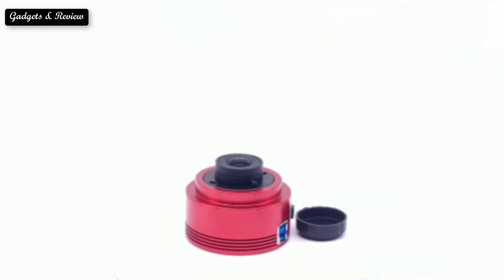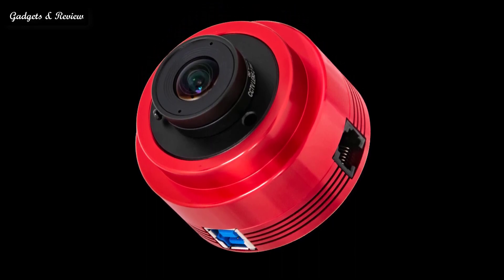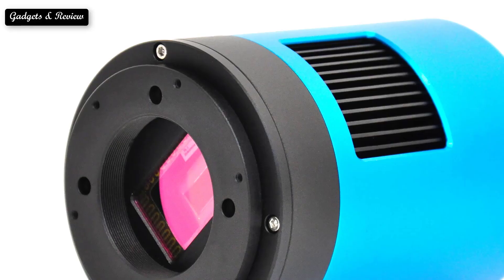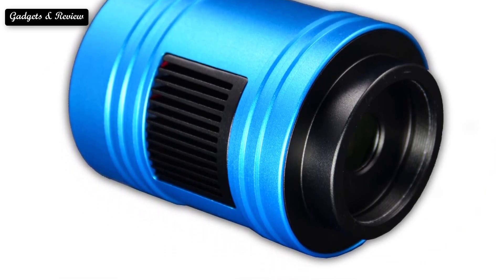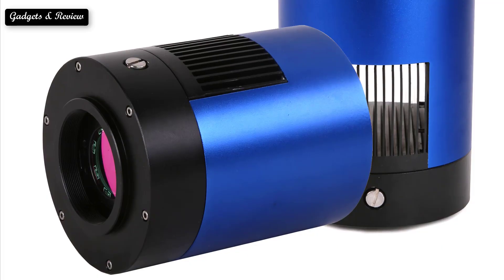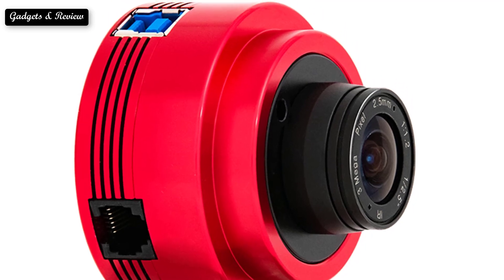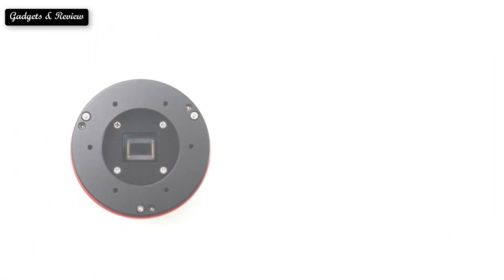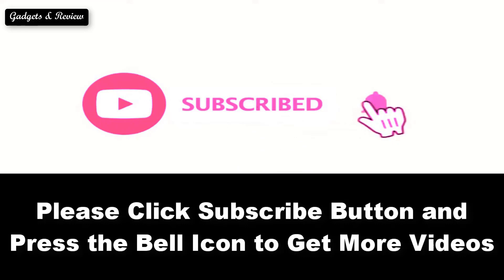TOP 5 Best Astronomy Camera Review In 2023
Check The Link for Buy & Details:
1. ZWO ASI290MC ASI224MC ASI290MM ASI290MM MINI Color Astronomy Camera

2. Player One Uranus-C Pro IMX585 USB3.0 Color Cooled Camera Astronomy Deep Space

3.RisingCam Colorful 8.3mp HDR imx585 1/1.2" USB astronomical telescope camera astronomy

4. ZWO ASI2400MC Pro Astronomical Camera Full-frame Color Deep-sky Photography

5.ZWO ASI678MC 8.29 MP CMOS Color Astronomy Camera with USB 3.0-Planetary